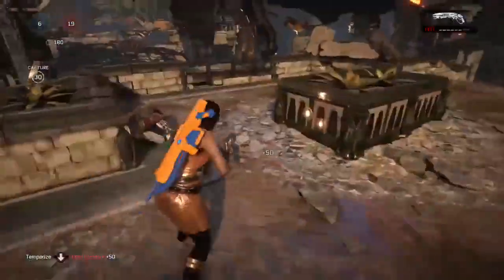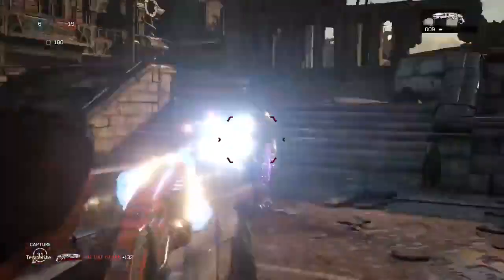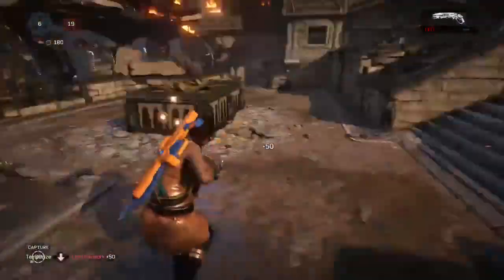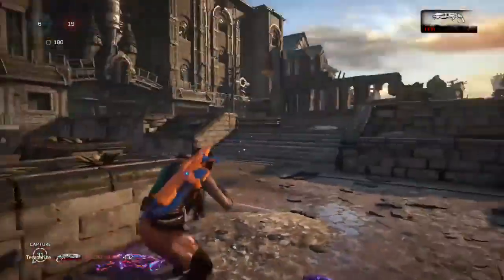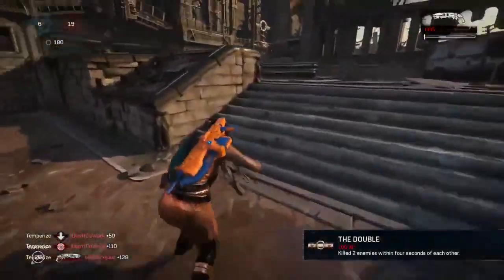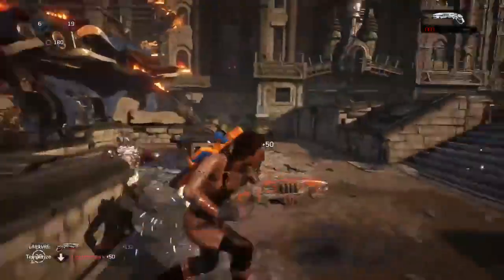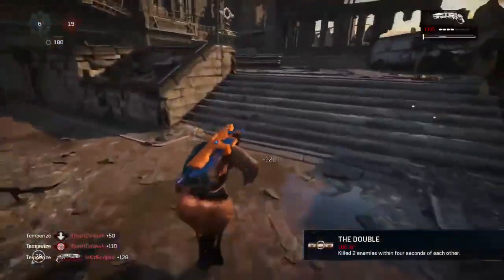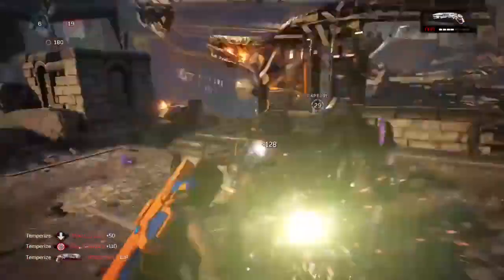Big Mistake I Always See In Gears Of War 4 - Temperize Tips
I hope this helps your butts out if not try some ointment. I hope you all enjoy!